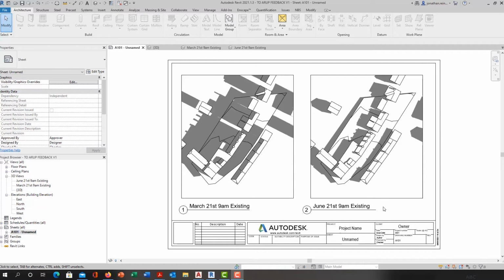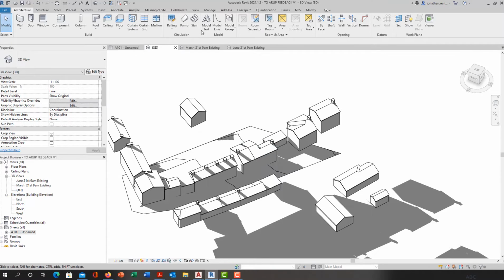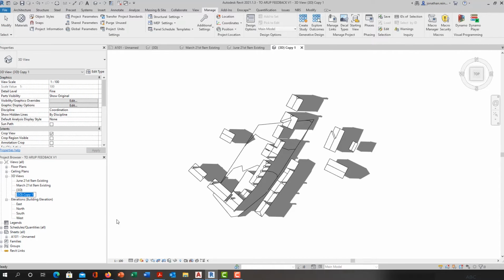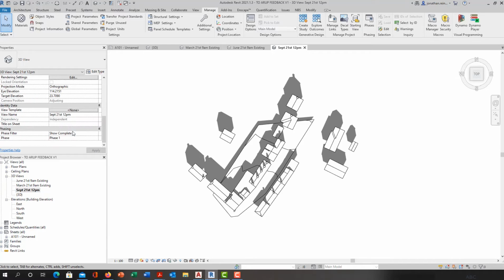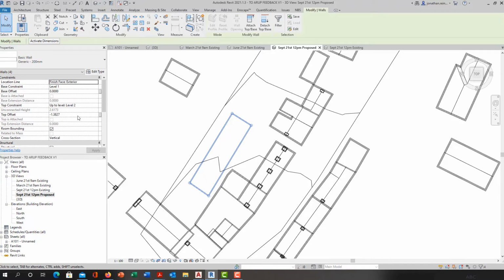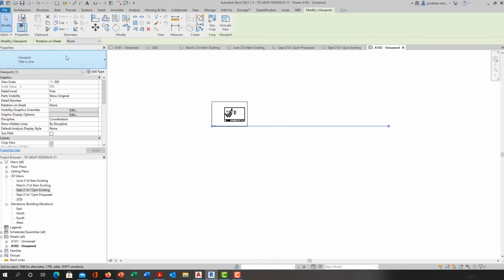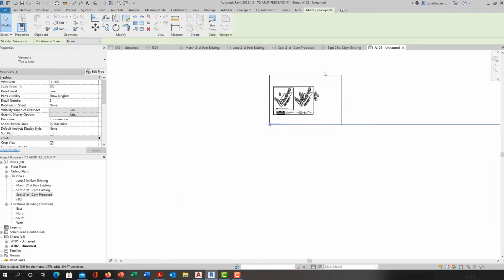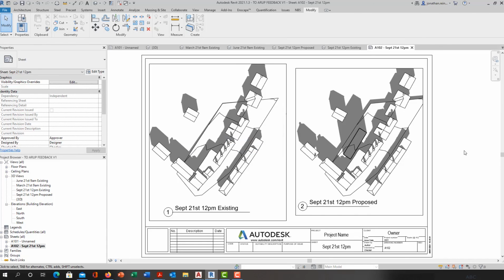TMS Autodesk Revit Creating a Shadow Study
Learn how to create a Shadow Study in Autodesk Revit